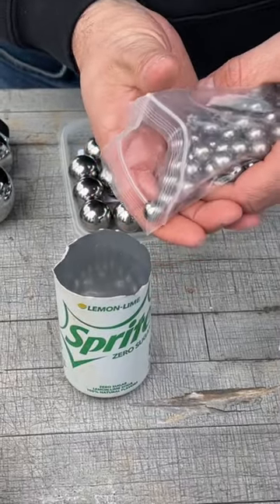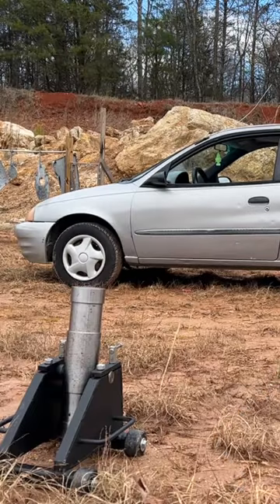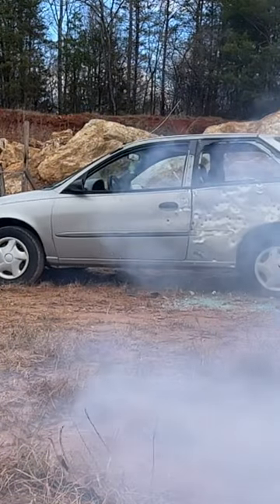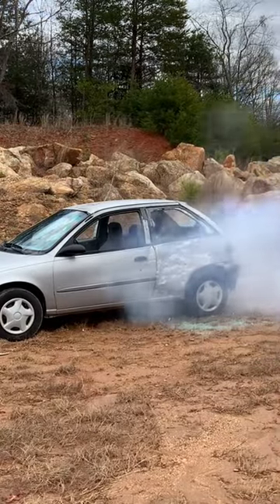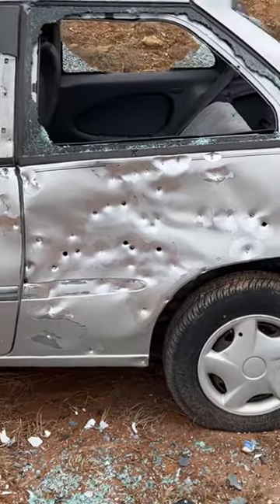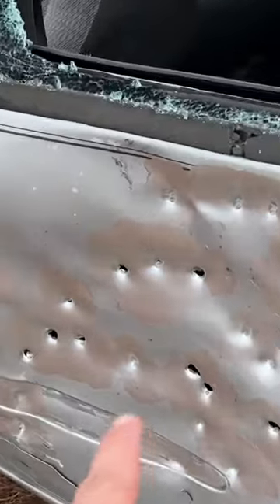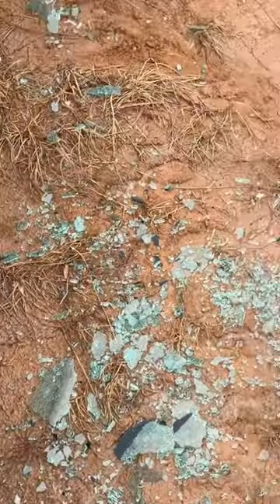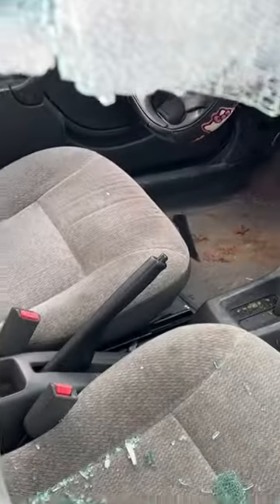Cannon “Grapeshot” Vs Car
All the Info On my Campsite Check out the first spot !